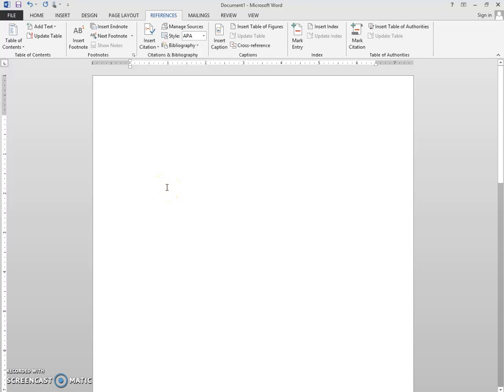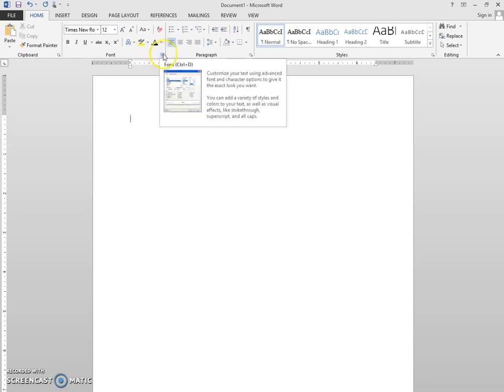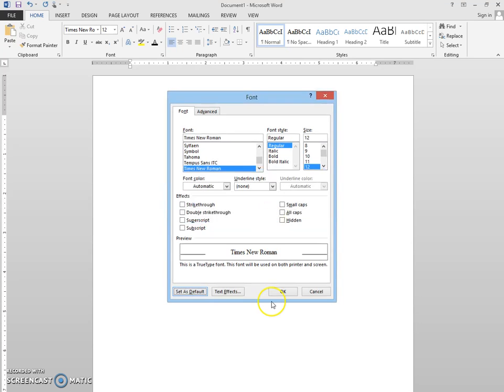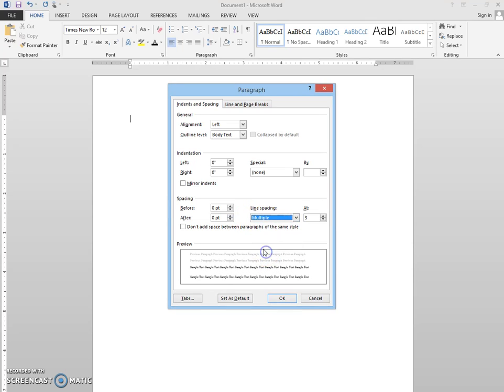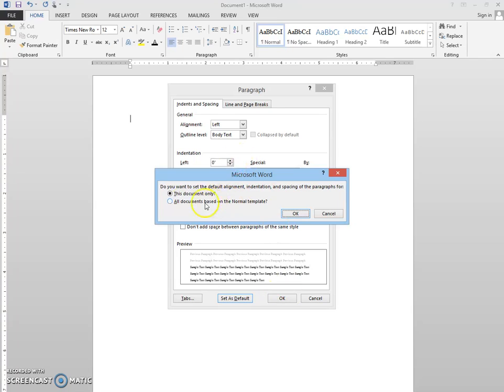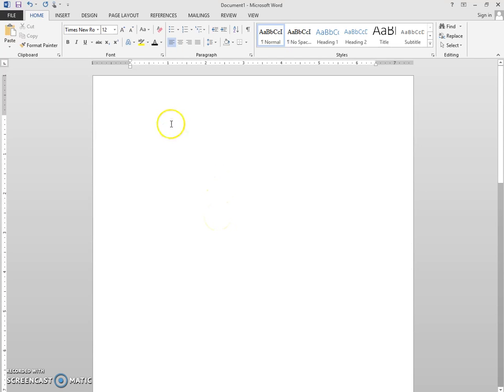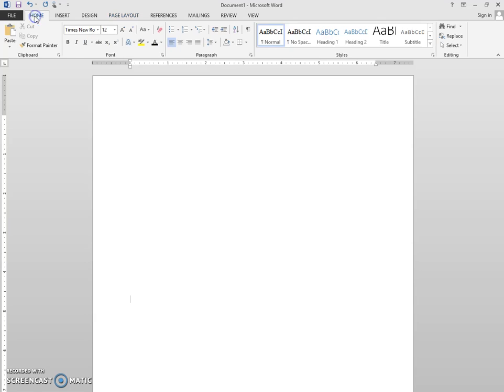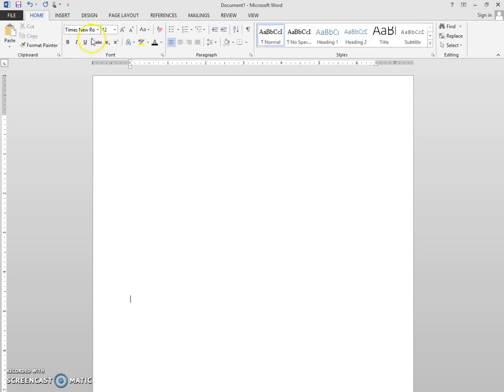Setting up MS word line spacing font and page layout